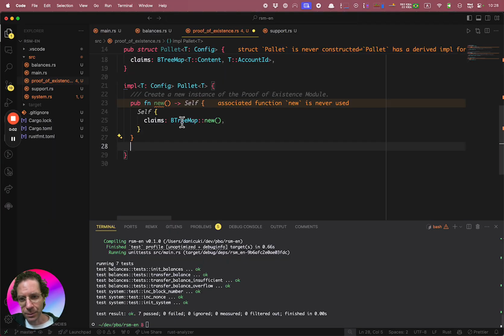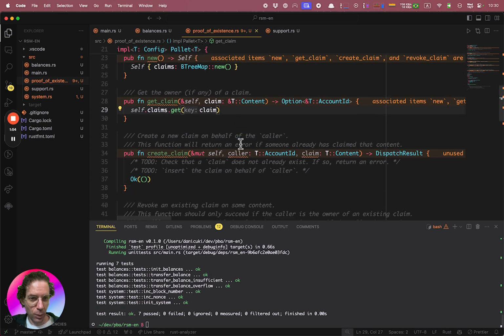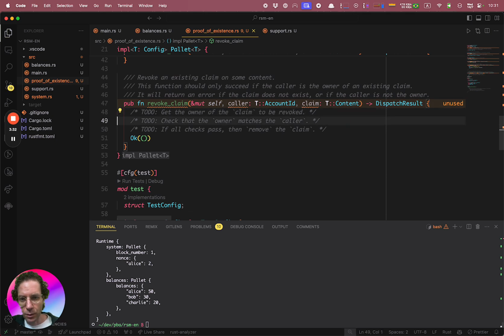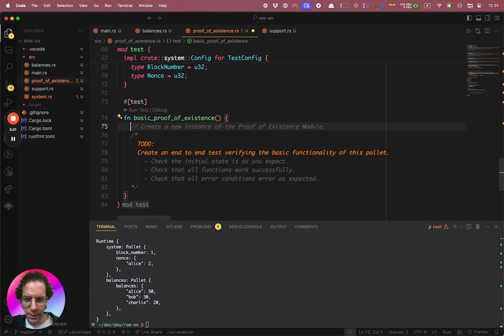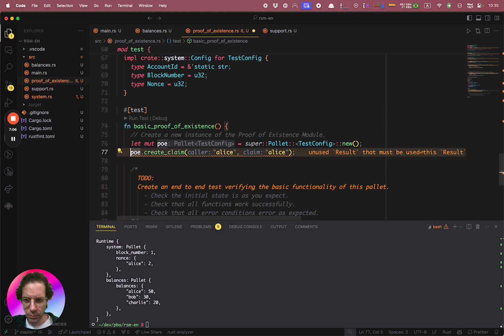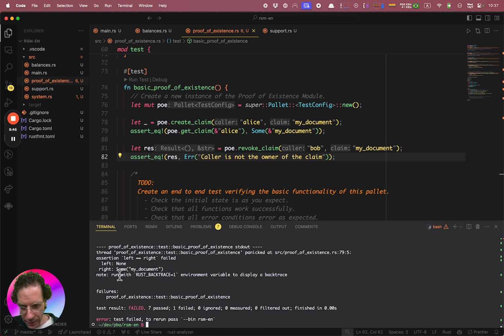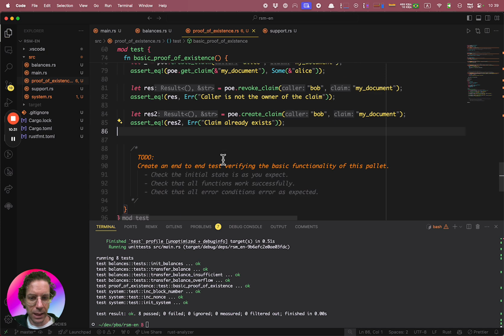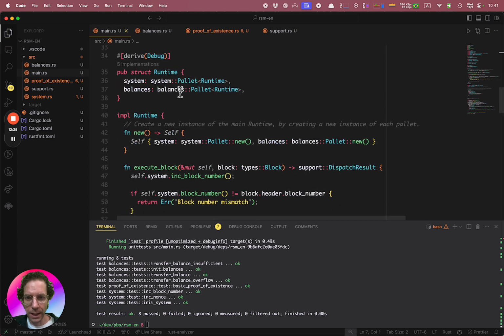Rust #5.2 - Implementing and Testing the Proof of Existence Pallet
In this lesson, we implement the core functions for our Proof of Existence pallet in Rust, enabling users to create, get, and revoke claims. We walk through the implementation of these functions step-by-step, ensuring the correct handling of claims and ownership. Additionally, we create comprehensive tests to verify the functionality of our pallet, including scenarios for claim creation, retrieval, duplication, and revocation. By the end of this lesson, you'll have a fully functional Proof of Existence pallet, complete with robust testing, ready for integration into your main blockchain project.